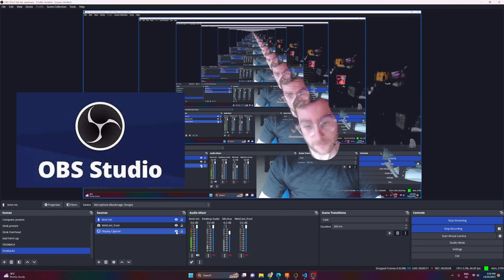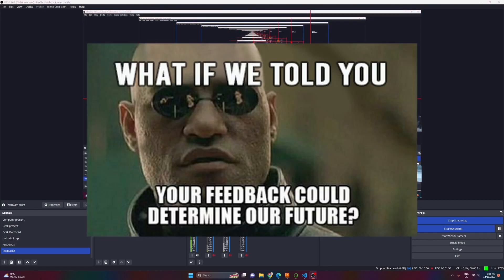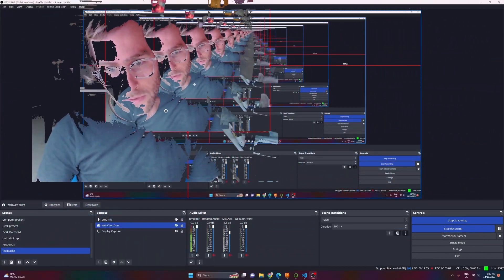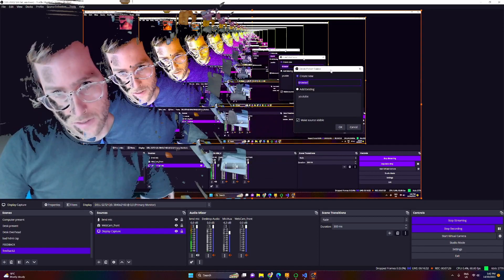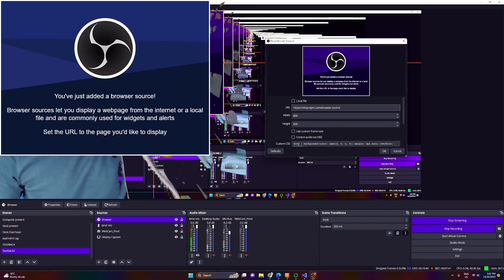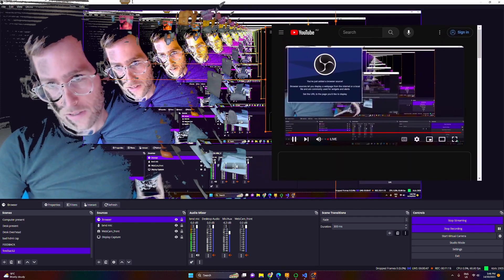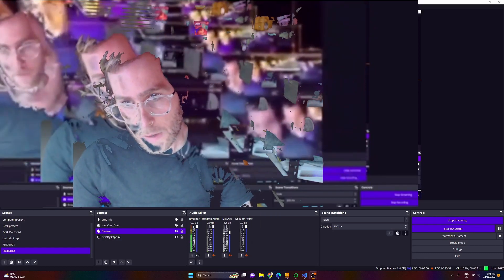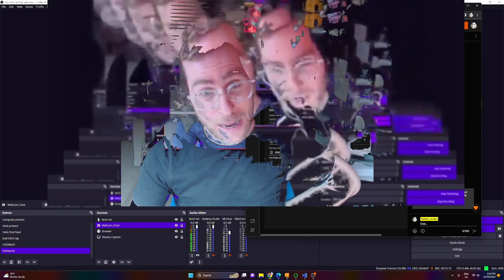How to make Real-time gLiTch aRt in OBS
OBS is a very cool piece of software for recording and broadcasting yourself, but it is also great for doing realtime glitch art.